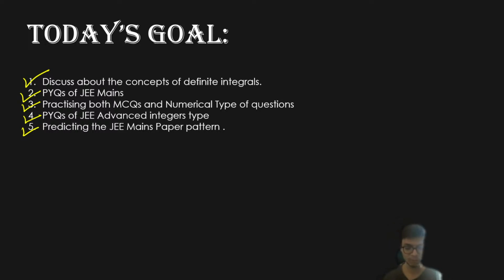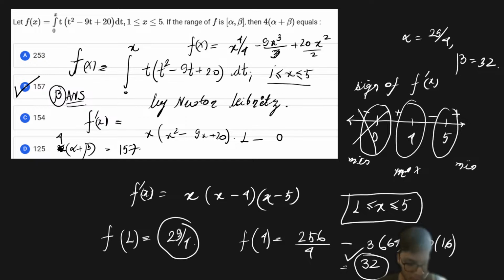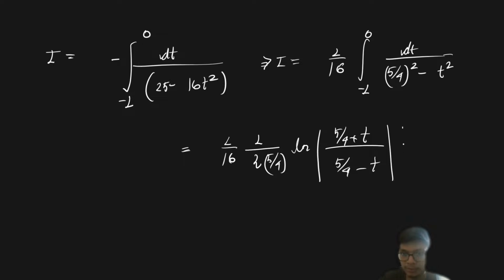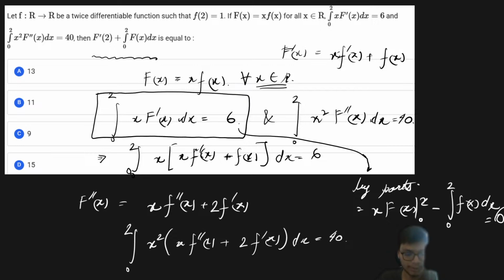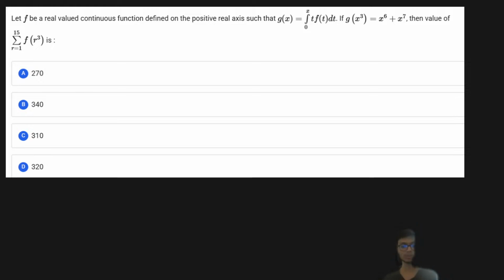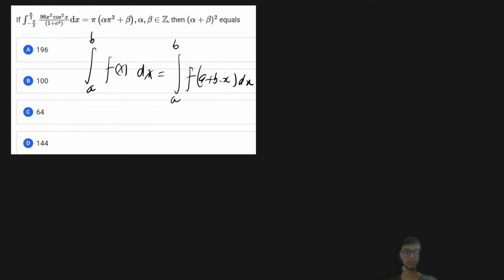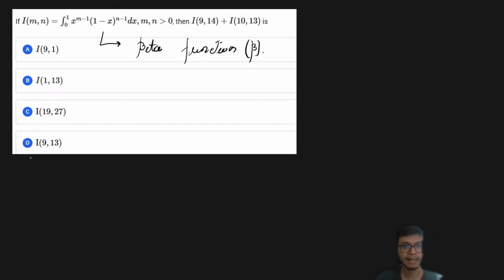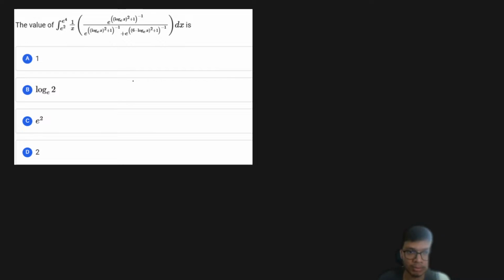Definite Integrals for JEE Mains April 2026 by Sirsha sir [IIT Kgp]